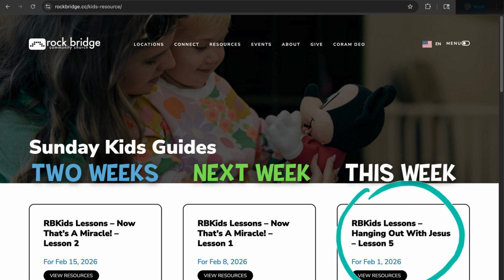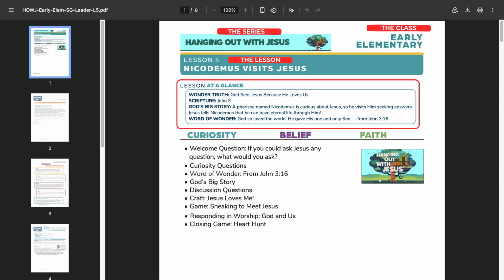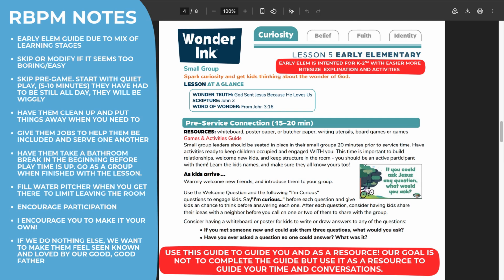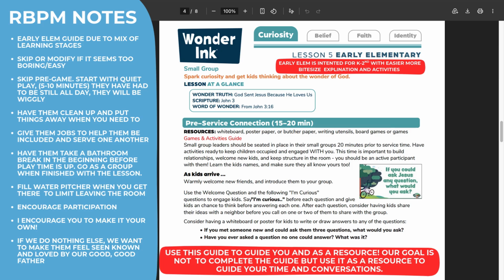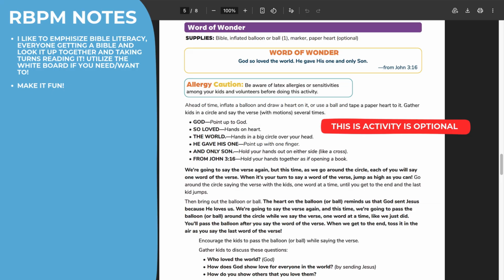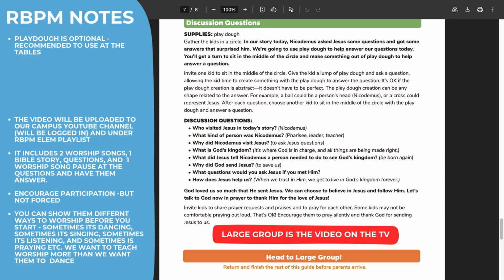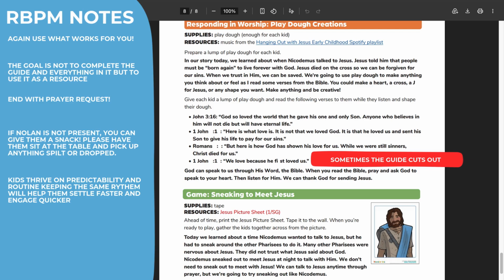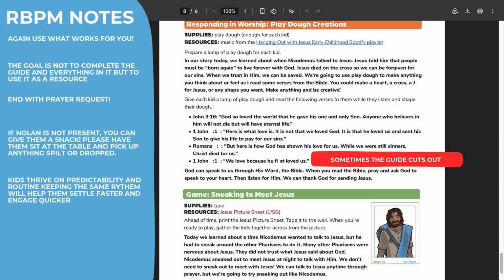HOW TO FIND AND USE THE RBKIDS LEADER GUIDE